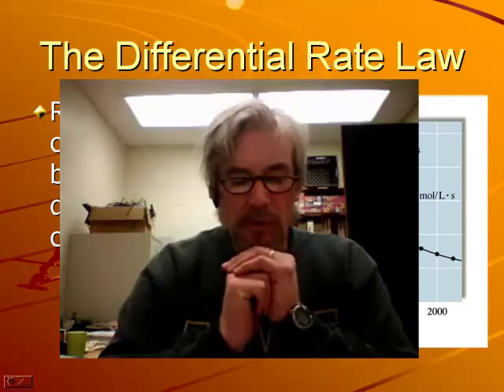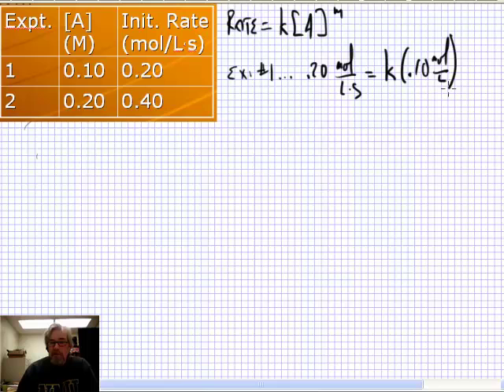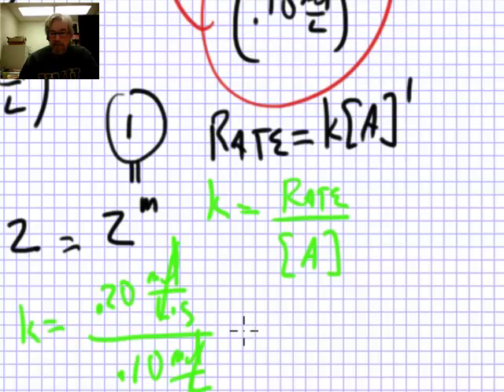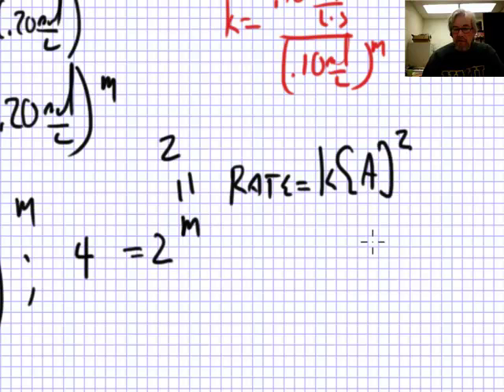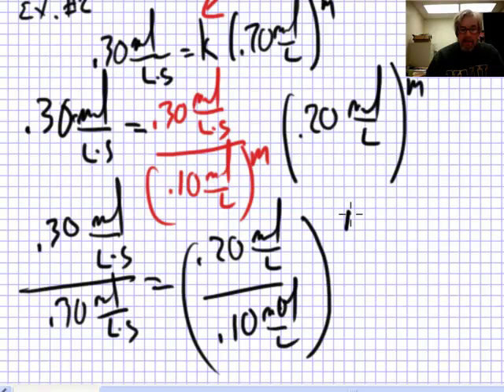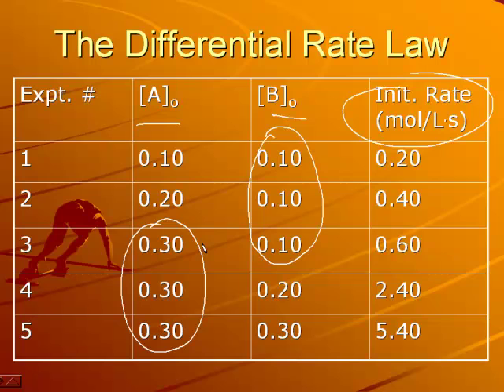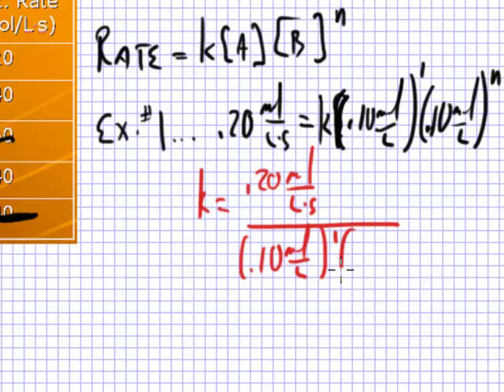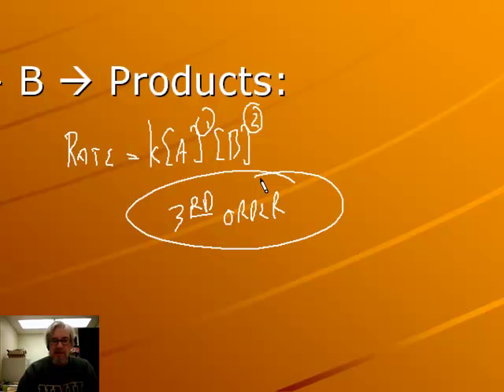ap_ch_12a_2.mp4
Video podcast to accompany Zumdahl Chapter 12, Part 1B for Dave Eckstrom's Hayward High School Advanced Placement Chemistry class.